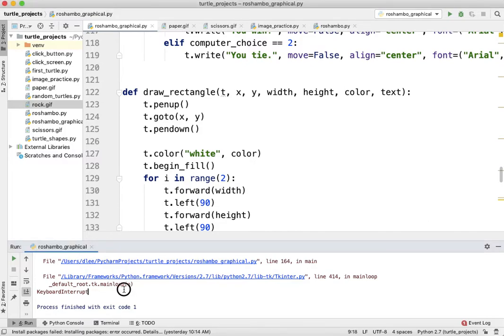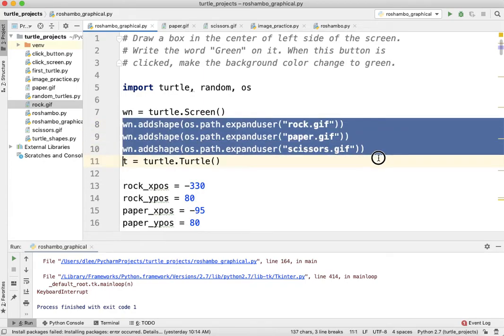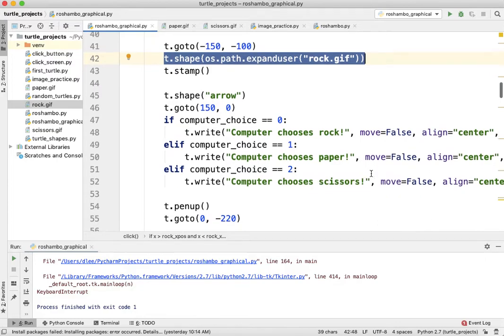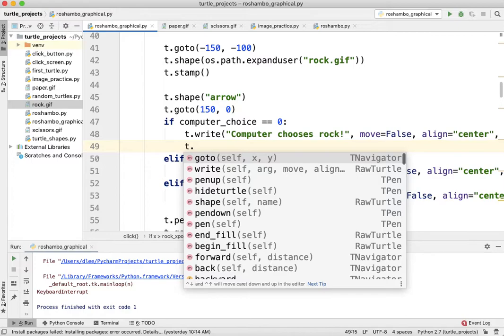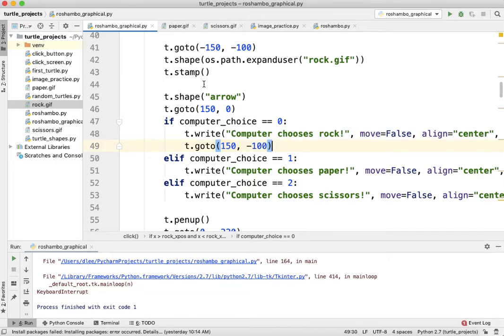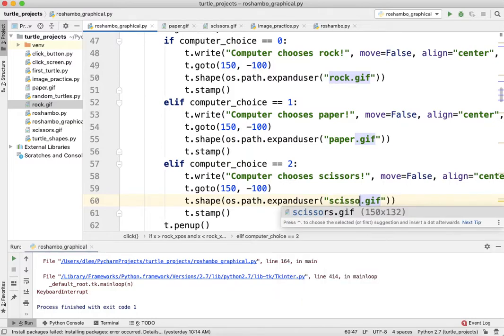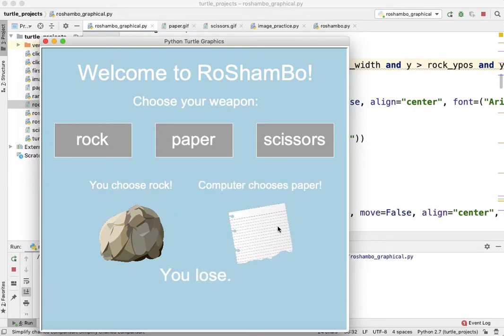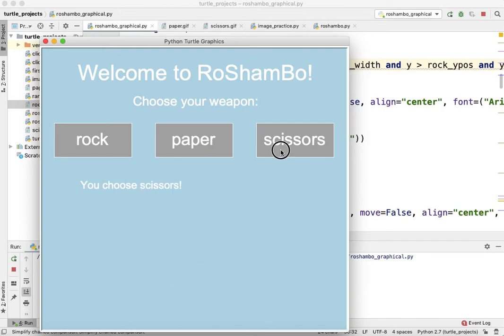py yl mturtle 9